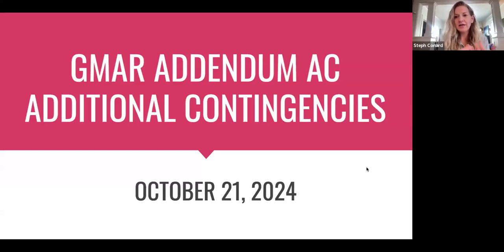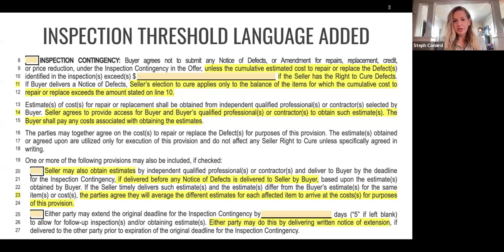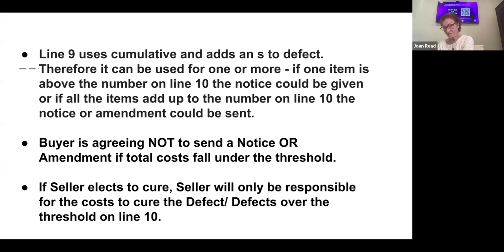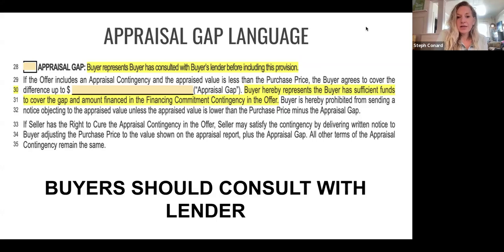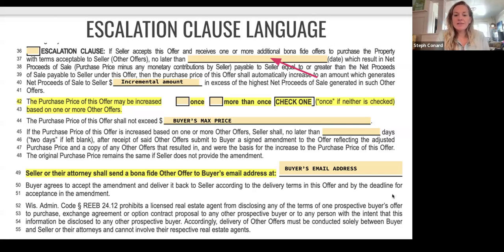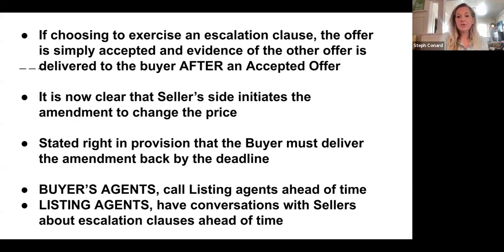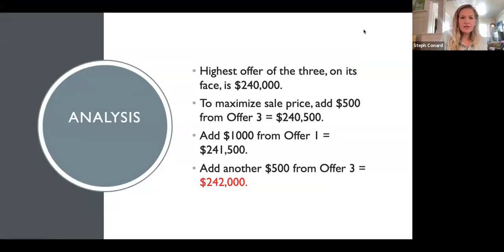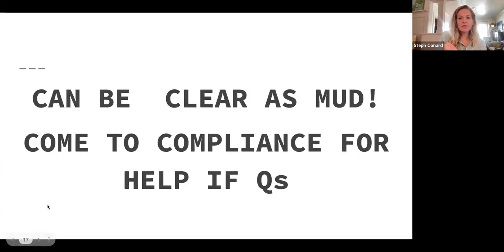Contract Training: Negotiating with add AC | October 21st, 2024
with Joan Read & Steph Conard